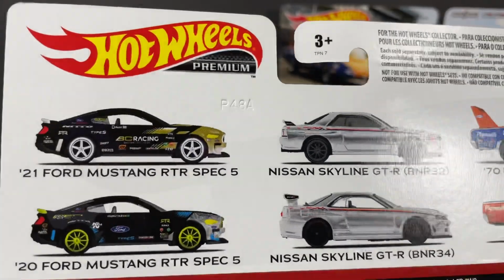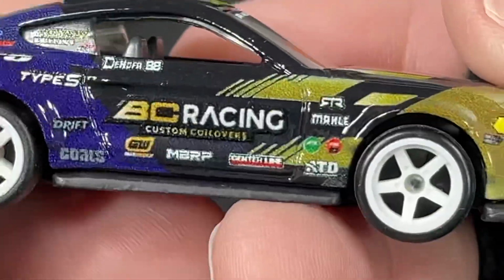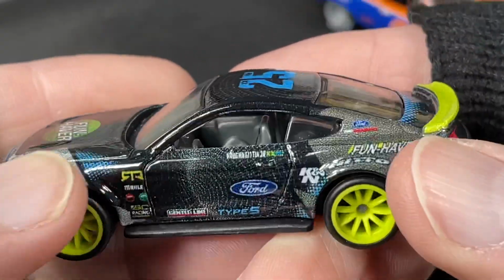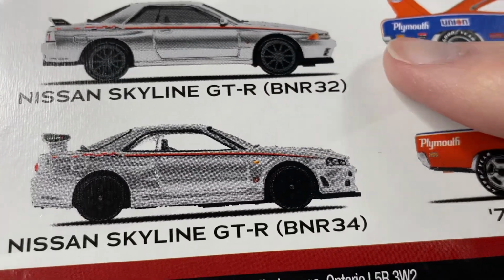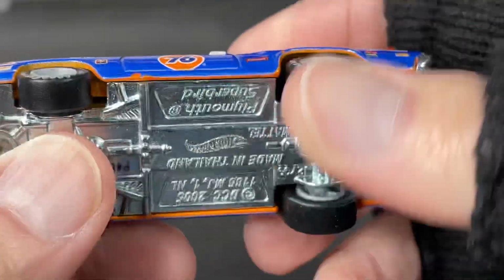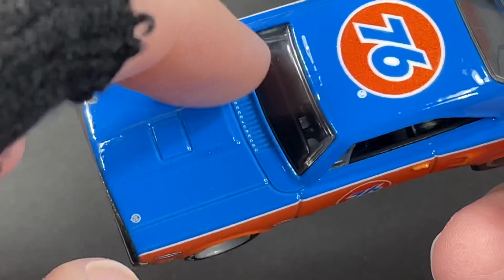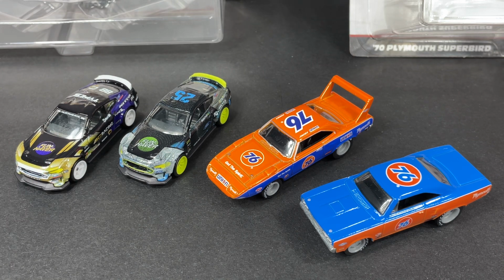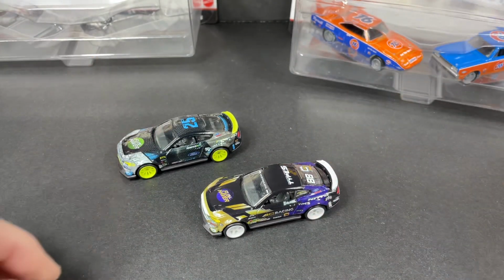Hot Wheels Premium Cars Ford Mustang Plymouth Superbird & Roadrunner markystoyworld Unboxing Review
Hot Wheels Premium, Cars, Ford, Mustang, Plymouth, Superbird, Roadrunner,